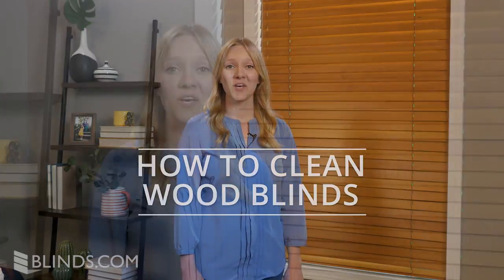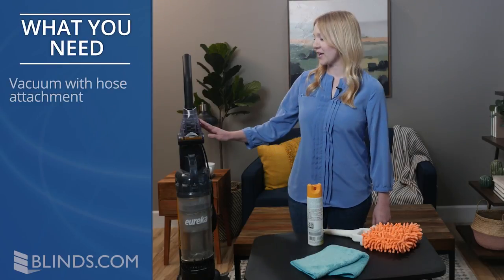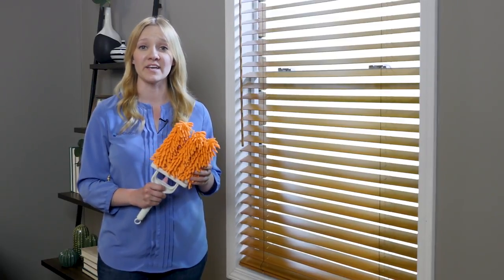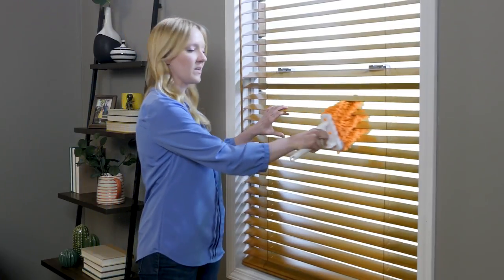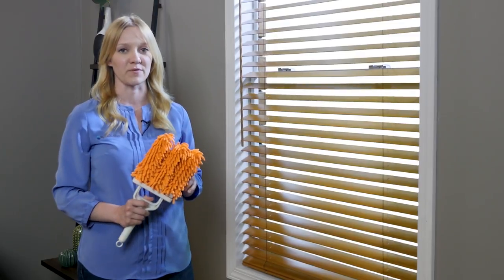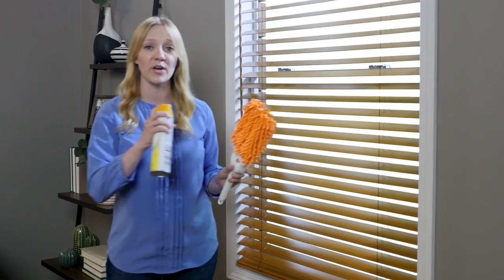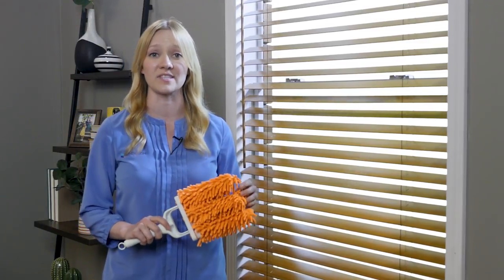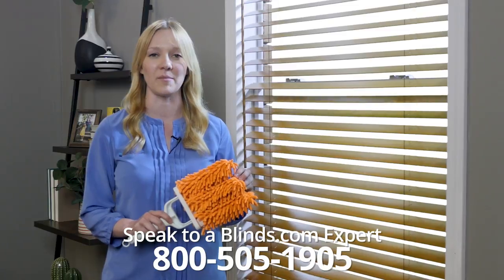How to Clean and Dust Wood Blinds Without Damaging Them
Need to remove dust or dirt from wood blinds? Cleaning with water can cause warping or cracking. We'll show you how to clean wood blinds with techniques that won't cause damage.

NOTE: The Easy Clean Duster has been discontinued by Blinds. com